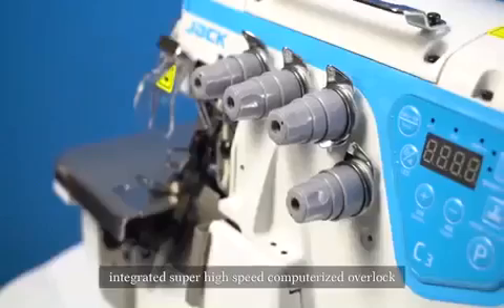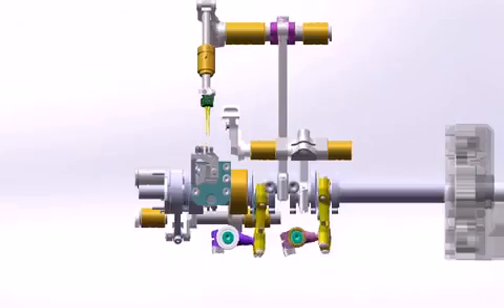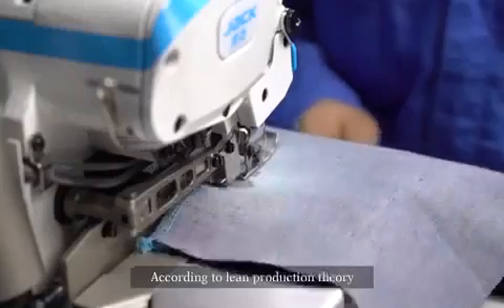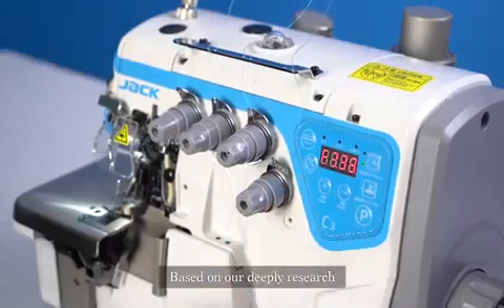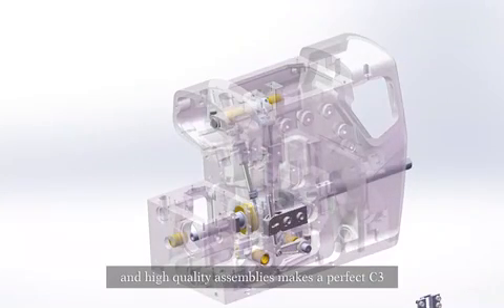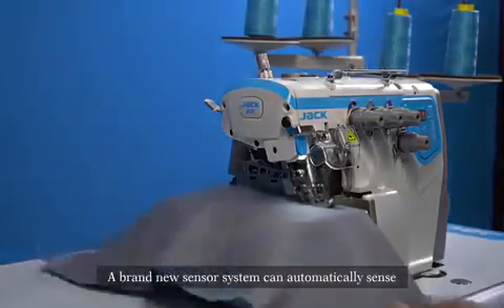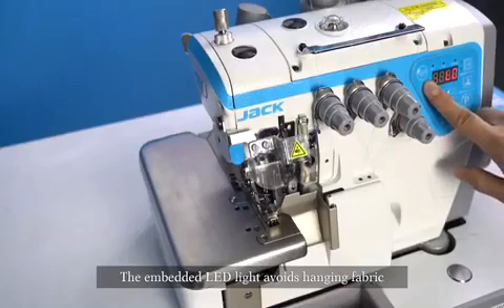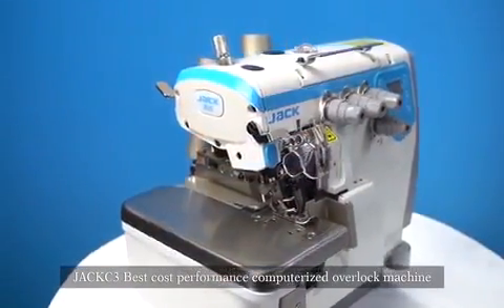JACK C3 | Overlock machine with automatic thread trimming | With auto thread cut sensors.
To shop for this machine kindly fill in this contact form and we will get back to you

Business Name: JN International
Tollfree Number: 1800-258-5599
Dispatch Hubs: New Delhi & Kanpur (U.P.)